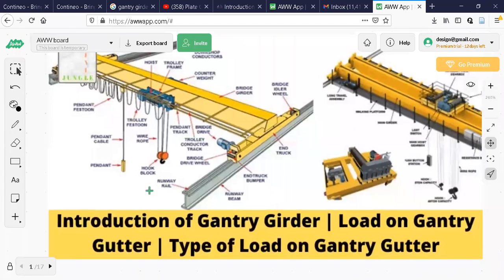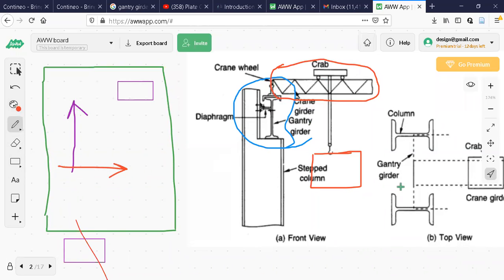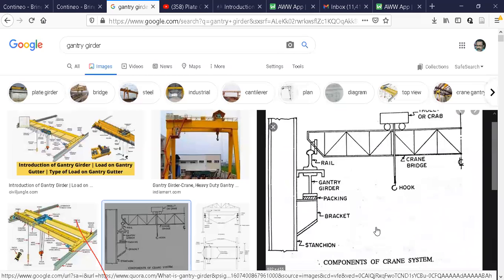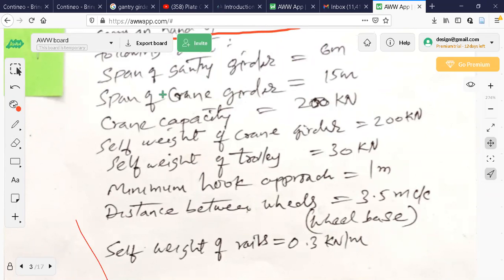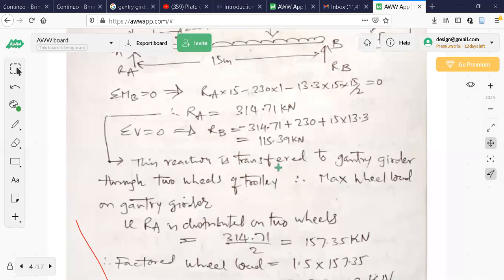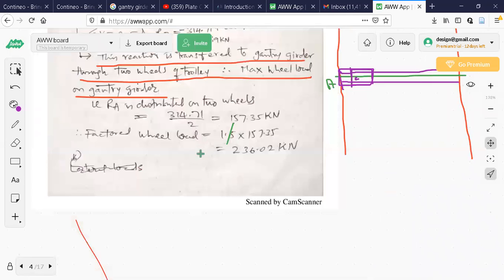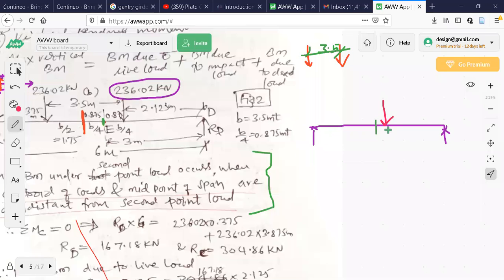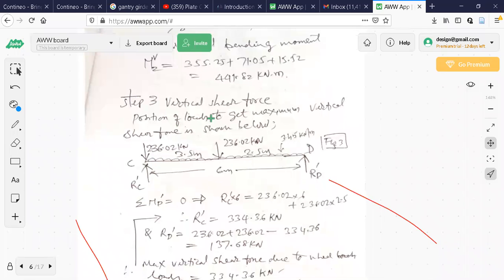17CV72 VTU Gantry GirderPart 1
Design of Gantry girder using IS-800 is explained .This is series one of three series